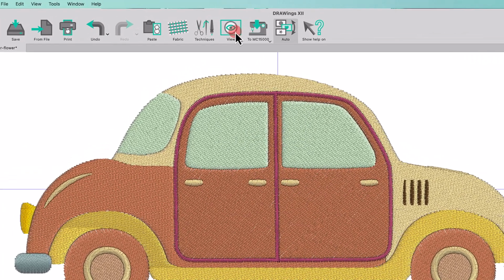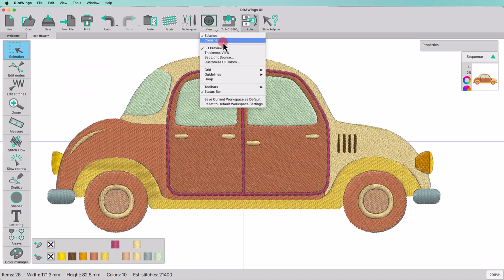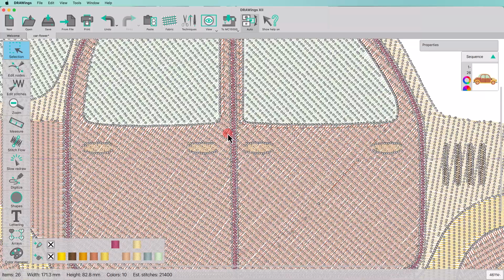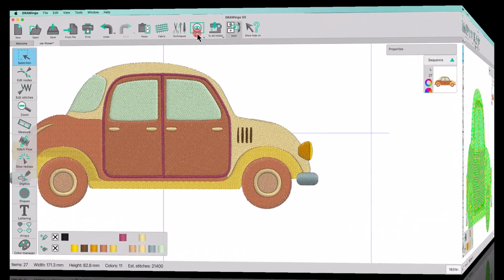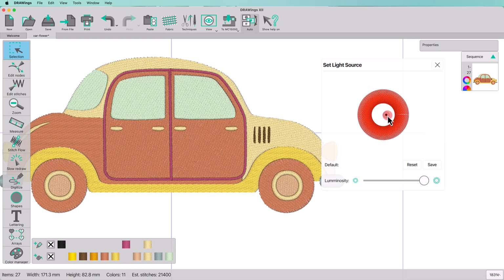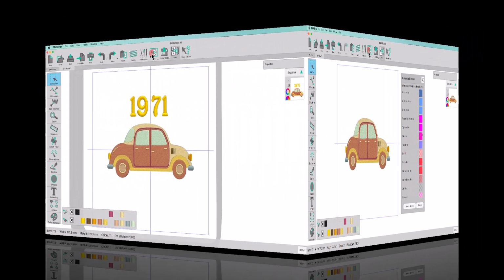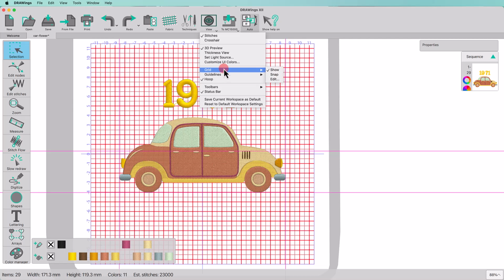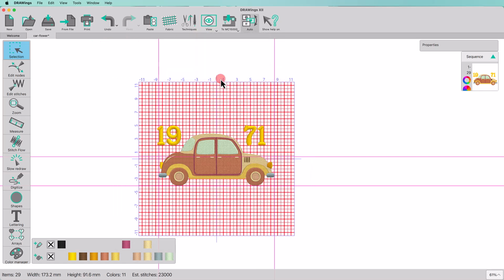How to Use the View Menu to Customize Your Workspace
This tutorial provides a comprehensive overview of the View menu options available in our embroidery software, designed to enhance your digitizing workflow. Learn how to toggle between different design perspectives, such as the full stitch view and the simplified artwork view. We cover essential display tools including the 3D realistic preview, stitch points, and the crosshair for precise alignment. Additionally, discover the powerful Thickness View, a feature that helps you identify and analyze areas with overlapping stitches to avoid overly dense embroidery.

Explore the various customization and utility features that give you complete control over your design environment. This guide demonstrates how to adjust the light direction for a more dynamic 3D preview and how to personalize the user interface colors to suit your preferences. We will also walk you through enabling and disabling helpful guides like the Grid, Guidelines, and Hoop. Master the snap-to-grid and snap-to-guidelines functions to ensure perfect placement and accuracy in all your projects.

Video Chapters:
0:00 - Introduction to View Menu Options
0:28 - Toggling Stitches and Artwork View (G Key)
0:48 - Using the Crosshair for Alignment
0:56 - 3D Preview and Stitch Points (P Key)
1:25 - Analyzing Stitch Density with Thickness View
1:58 - Adjusting Light Direction in 3D Mode
2:16 - Customizing UI Colors
2:39 - Displaying Grid, Guidelines, and Hoop
3:04 - Using the Snap to Grid/Guidelines Feature